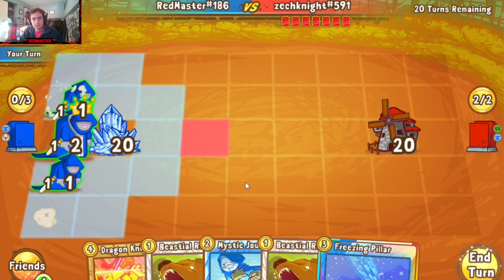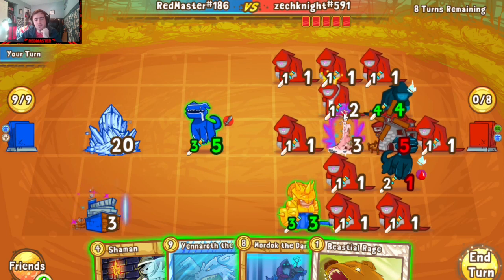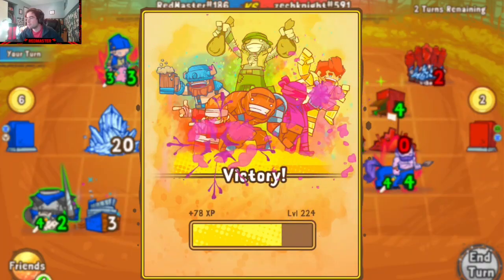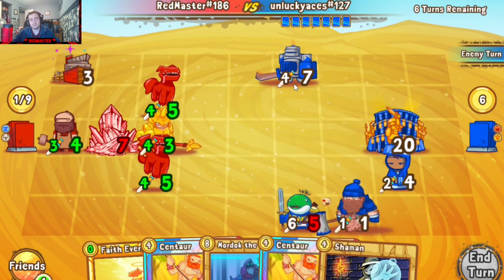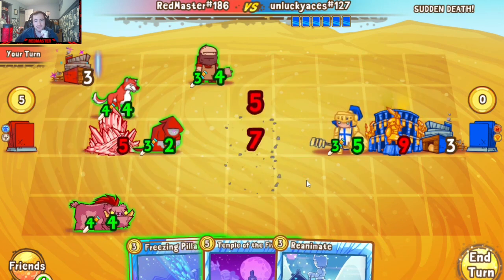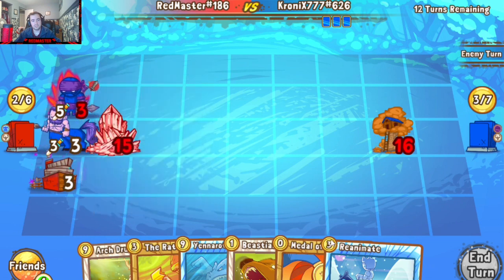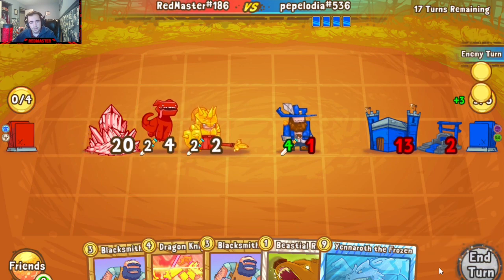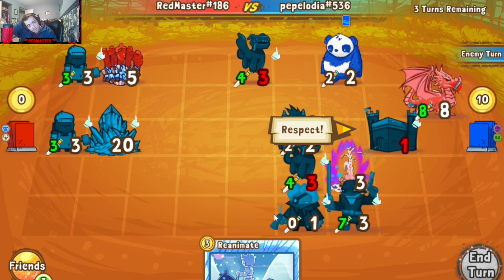Cards and Castles | Ranked with Red | Ranking The Nature Necromancy Deck | February 2022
Hey Guys,
Back with another Ranked with Red, back with Nature's Necromancy. Honestly gotta get some deck variety back for these gameplays but I just went no brain and hit record while I played this deck yet again. Will certainly have a different deck for the new episode though, promise. Hope you enjoy the video!

Timestamps
0:00 Opening
0:25 Game 1
6:57 Game 2
16:26 Game 3
22:30 Closing